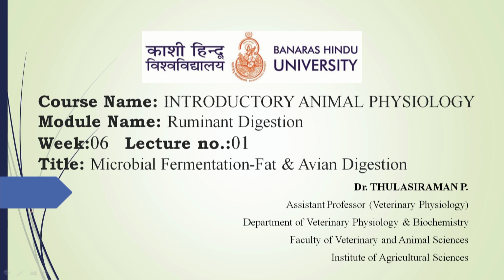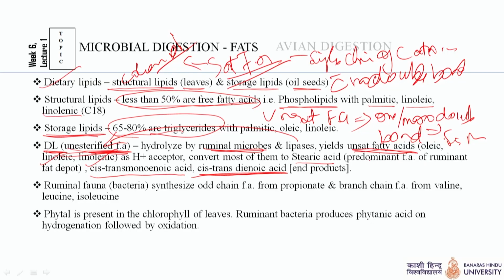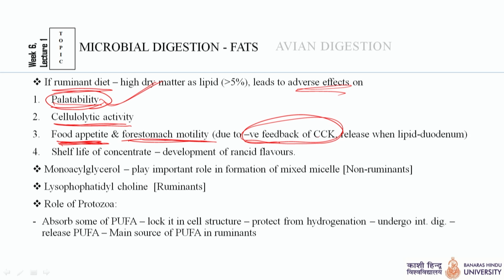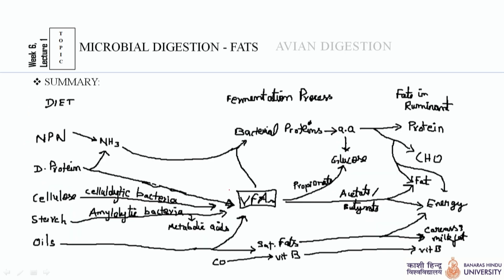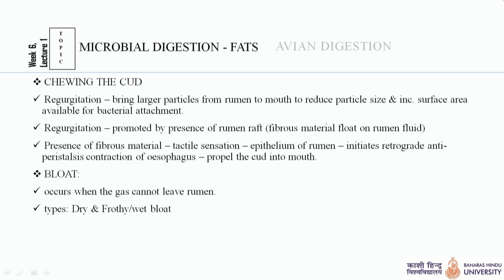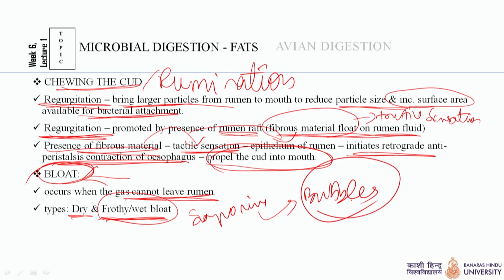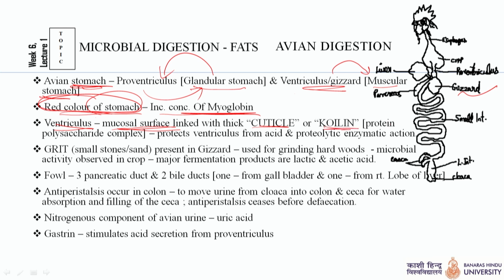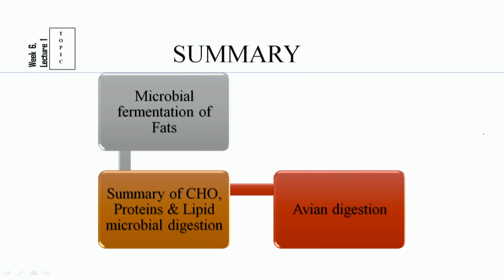Lecture 26: Microbial fermentation of fats & Avian Digestion